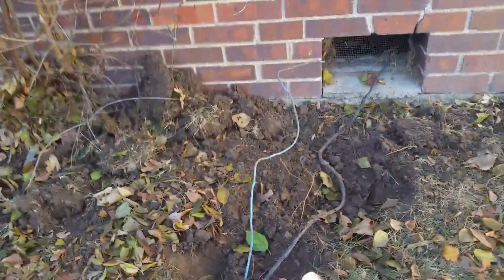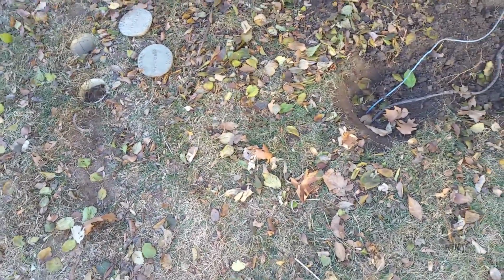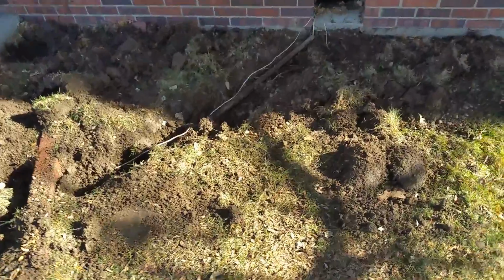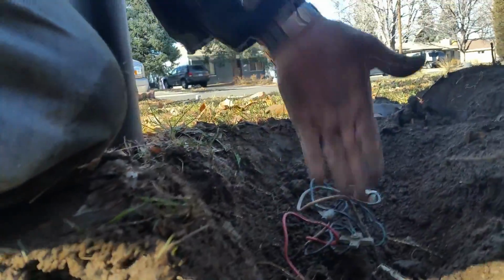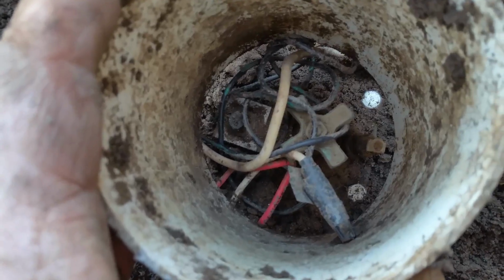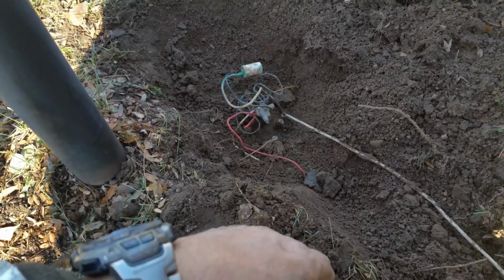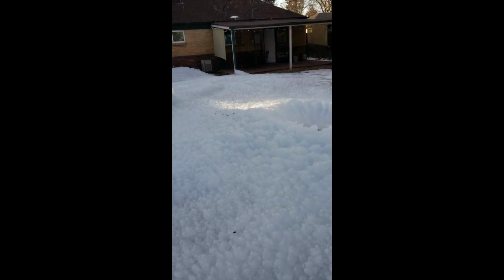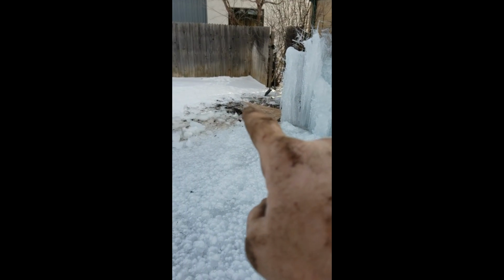Water Pipe Freeze Break Makes Ice Sculptures In Back Yard | THE HANDYMAN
6000 lumen head lamp for crawling around in dark crawlspaces. My Insta